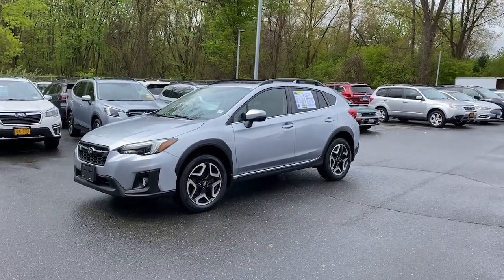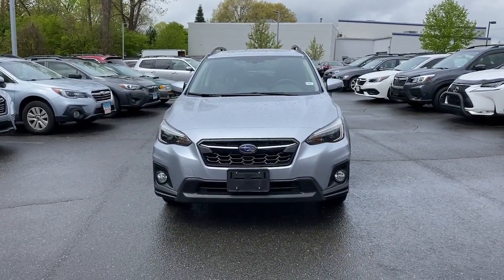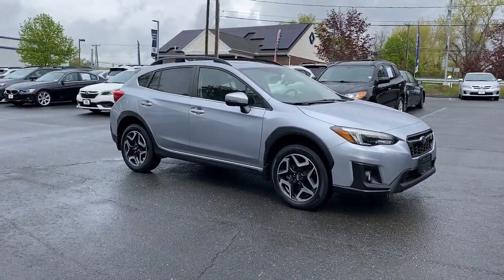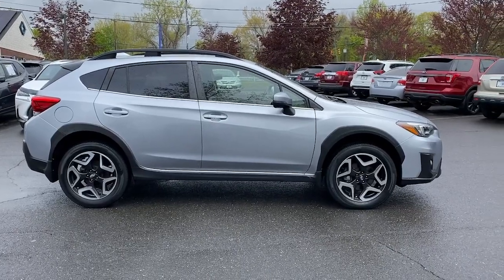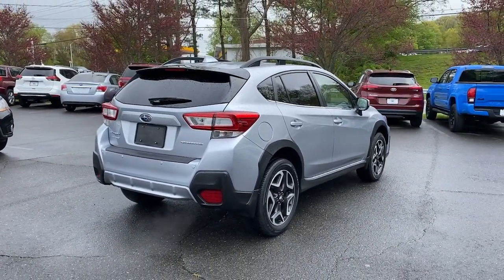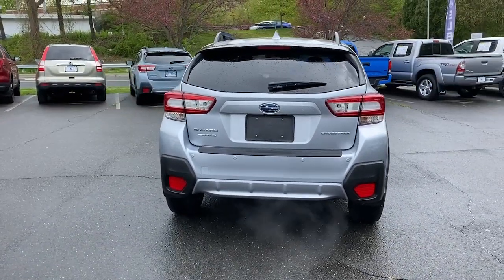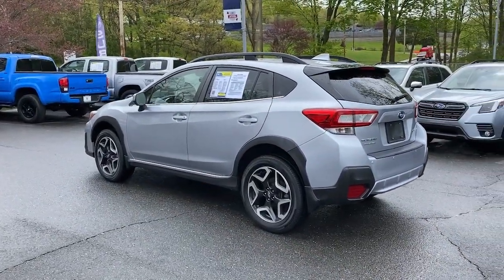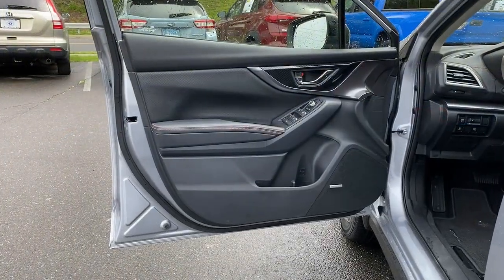2019 Subaru Crosstrek Danbury, Brookfield, Ridgefield, New Milford, New Fairfield, CT P4085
Cool Gray Khaki Used 2019 Subaru Crosstrek 2.0i Limited available in Danbury, Connecticut at Colonial Subaru. Servicing the Brookfield, Ridgefield, New Milford, New Fairfield, CT area.

Colonial Subaru
89 Newtown Rd

CARFAX One-Owner. Clean CARFAX. Certified. Ice Silver Metallic 2019 Subaru Crosstrek 2.0i Limited AWD Lineartronic CVT 2.0L DOHC EXTENDED WARRANTY BACKED BY SUBARU! SUBARU CERTIFIED PRE OWNED! harman/kardon Speaker System Moonroof Package w/Navigation Power Moonroof.brbrRecent Arrival! 27/33 City/Highway MPGbrbrSubaru Certified Pre-Owned Details:brbr  * Powertrain Limited Warranty: 84 Month/100000 Mile (whichever comes first) from original in-service datebr  * Warranty Deductible: $0br  * Vehicle Historybr  * SiriusXM 3-Month trial subscription $500 Owner Loyalty coupon & 1 year trial subscription to STARLINKbr  * Roadside Assistancebr  * Transferable Warrantybr  * 152 Point InspectionbrbrAwards:br  * ALG Residual Value Awards Residual Value Awards   * 2019 KBB.com Best Resale Value Awards   * 2019 KBB.com 10 Best All-Wheel-Drive Vehicles Under $30000   * 2019 KBB.com 5-Year Cost to Own Awards   * 2019 KBB.com Our 10 Most Awarded Cars of 2019   * 2019 KBB.com 10 Best SUVs Under $30000   * 2019 KBB.com Brand Image AwardsbrOur customers tell us our Pre-Owned Vehicles are nicest cleanest best deals around! Stop in and see for yourself! Experience the Colonial Difference! You will be glad you did! Price excludes taxes fees and dealer conveyance fee of $699. See dealer for details.